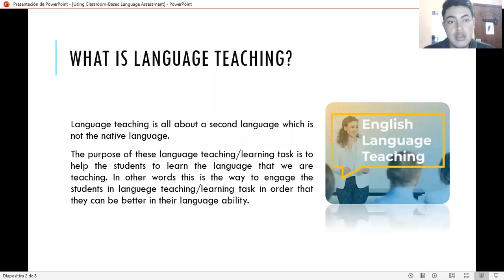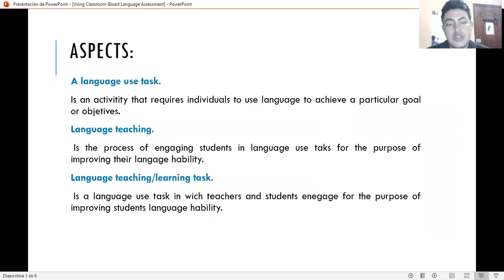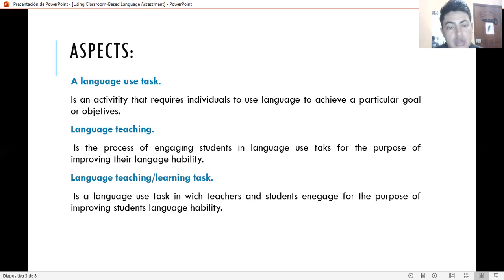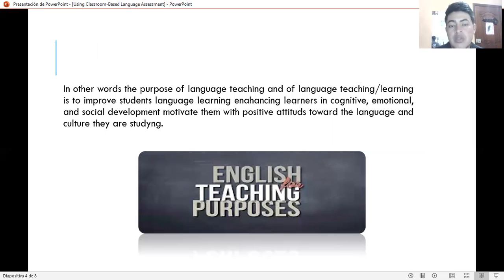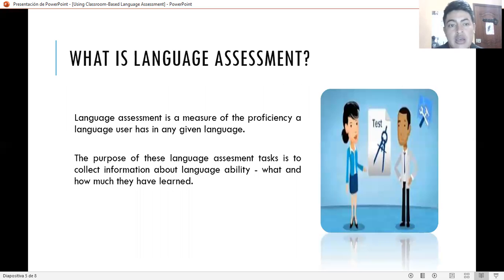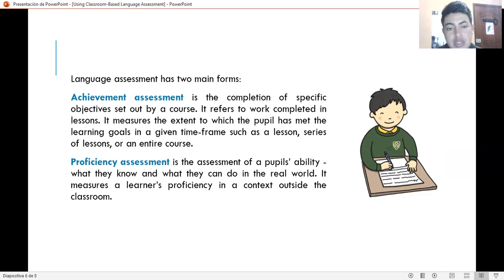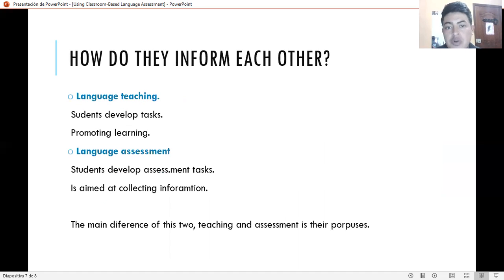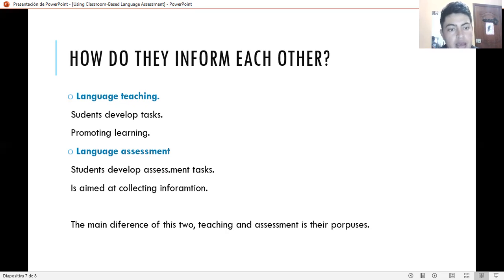Unit 2. Using Classroom Based Language Assessment